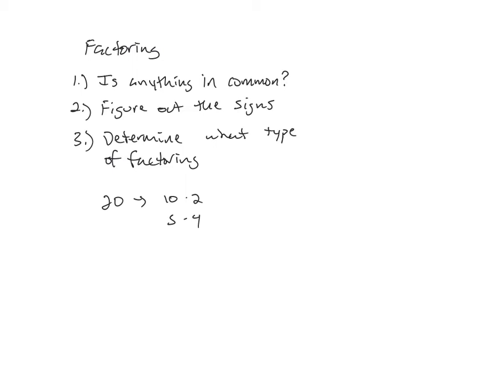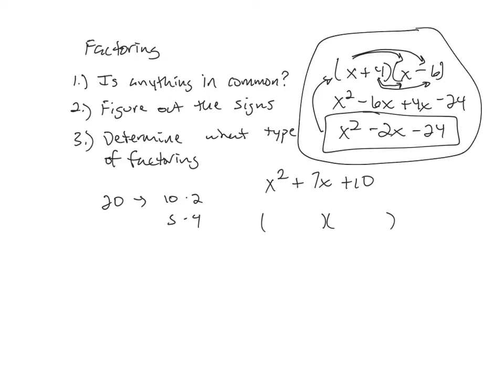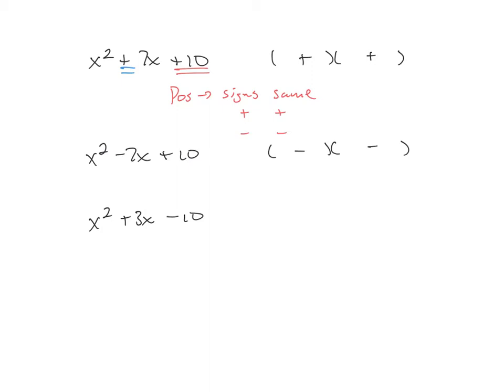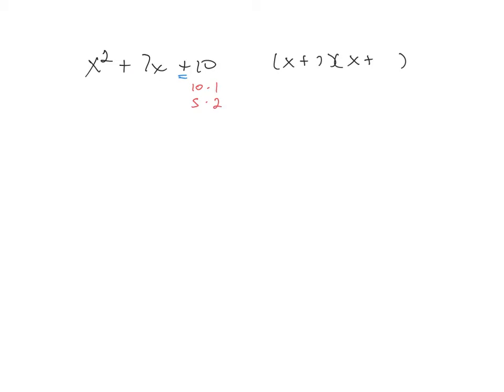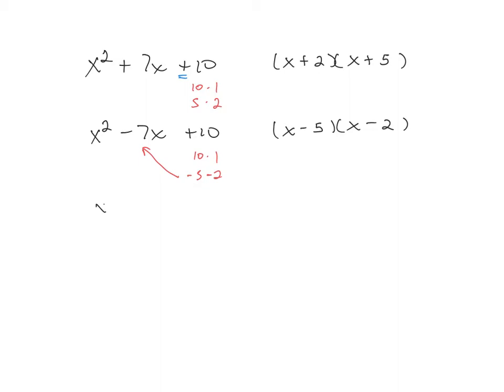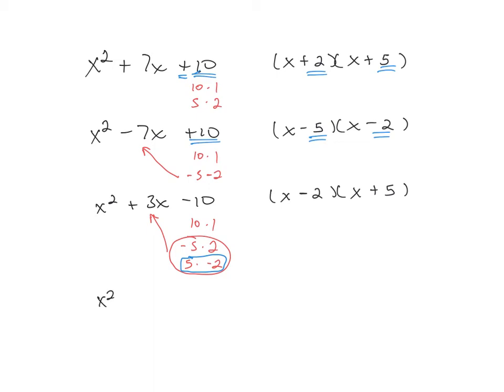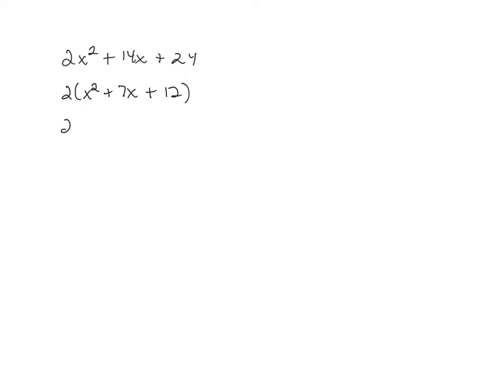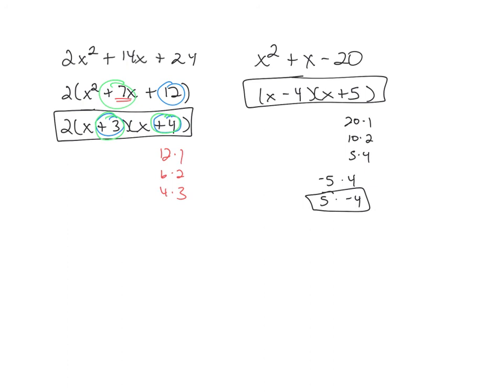May 24 Geom